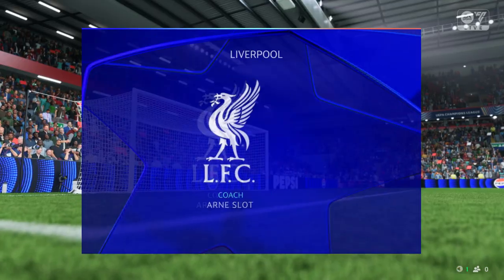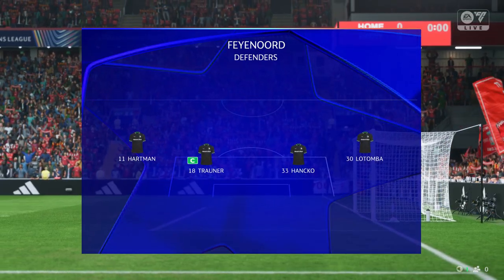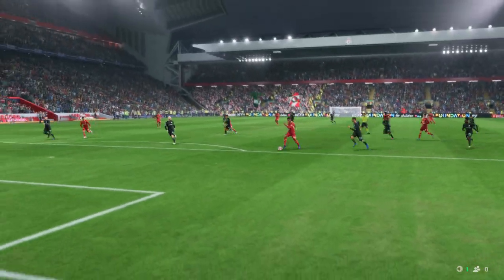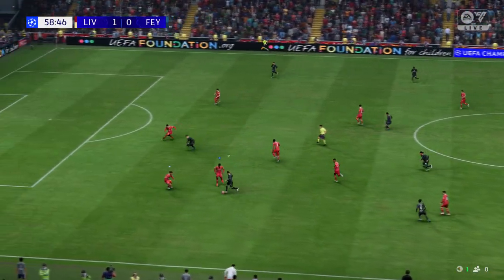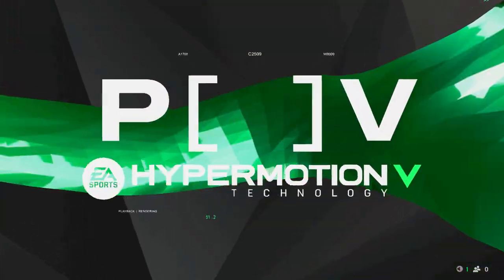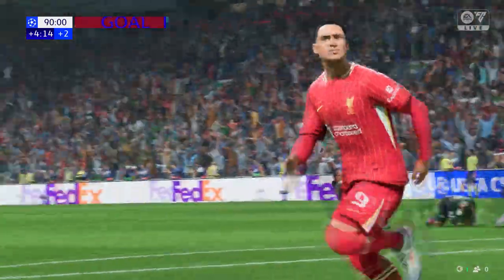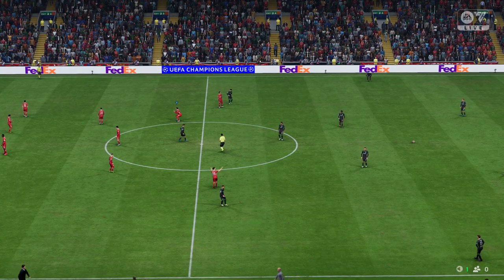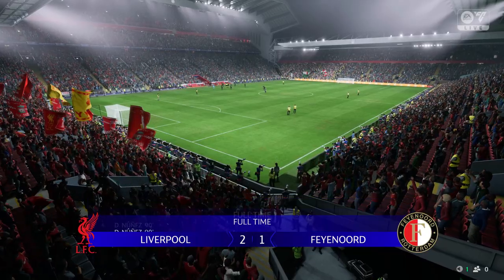FC 25 | Liverpool 2 - 1 Feyenoord | UEFA Champions League - Round of 16 1st Leg 24/25